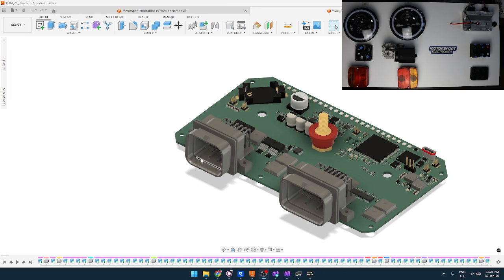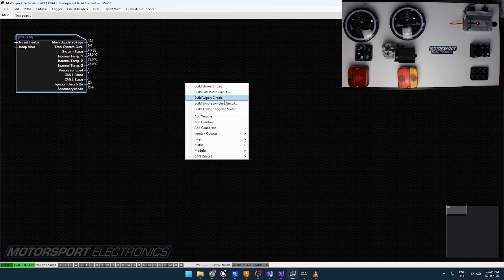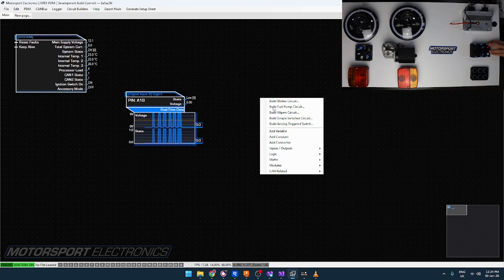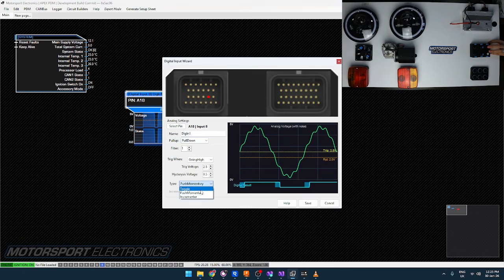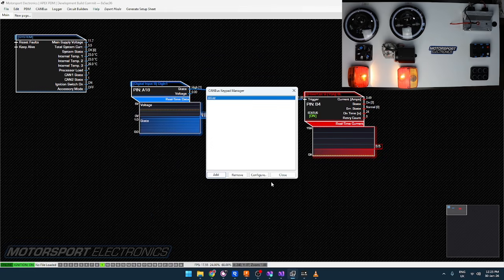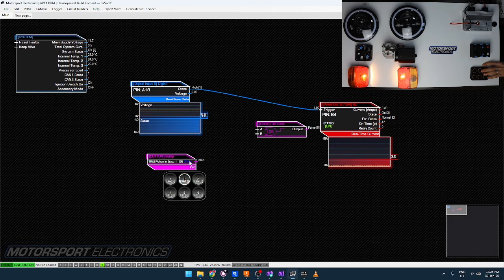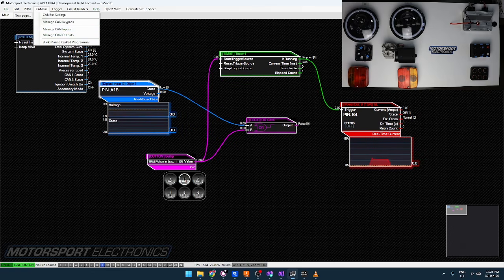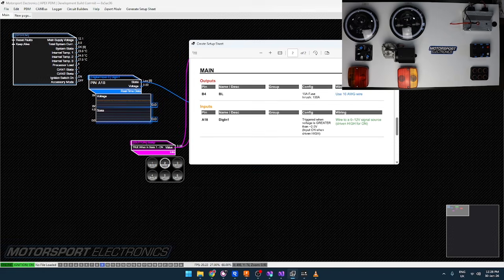Apex PDM: An Overview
For the last 18 months, we at Motorsport Electronics have been quietly developing a brand-new 24-channel Power Distribution Module.

The goal from day one has been simple:
remove the barriers to installing a PDM, without limiting advanced users who want full flexibility. The result is a fresh approach to both the hardware and the user interface, designed to make setup intuitive while still allowing complex logic and control.